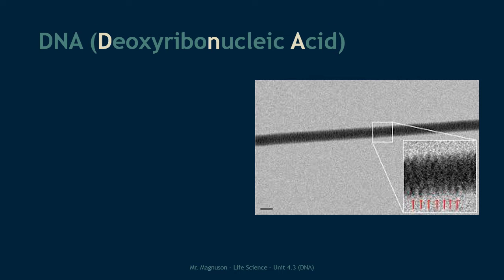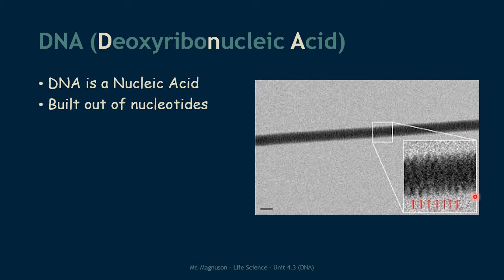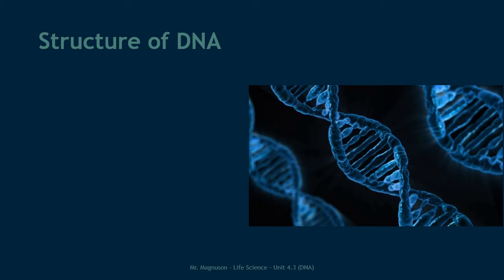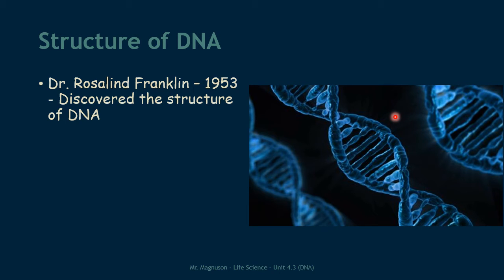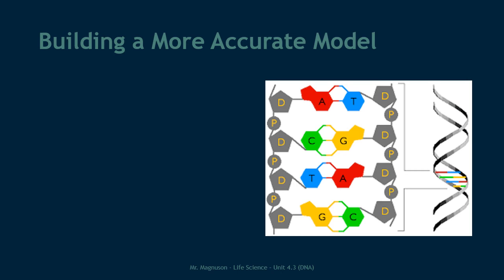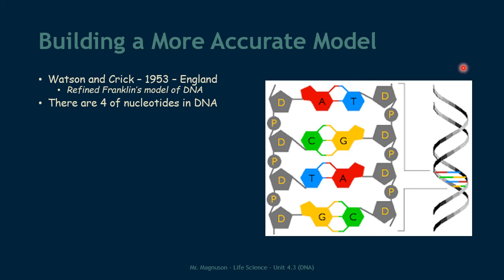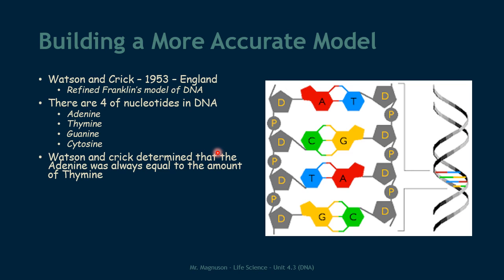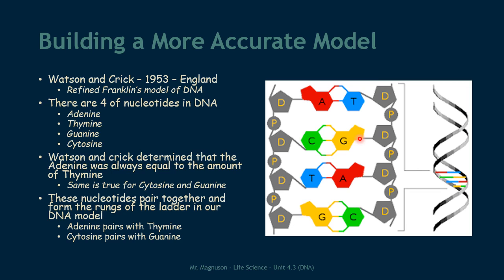4.3.1 - Introduction to DNA